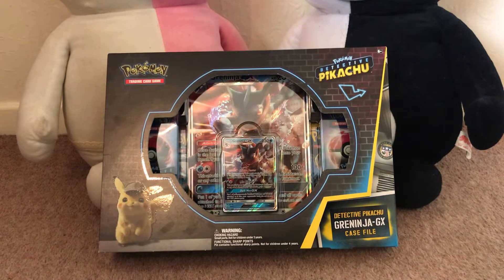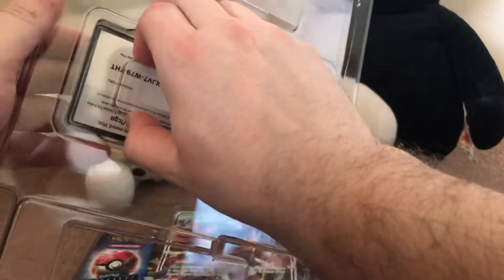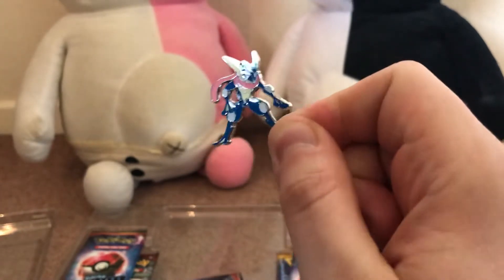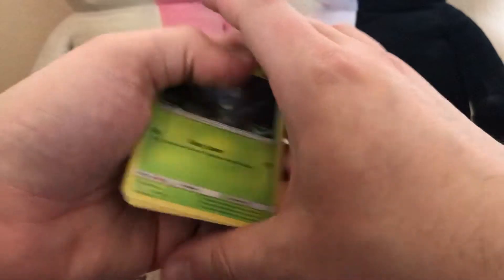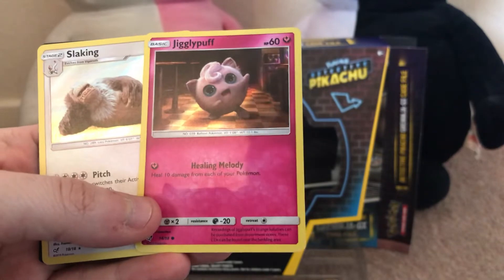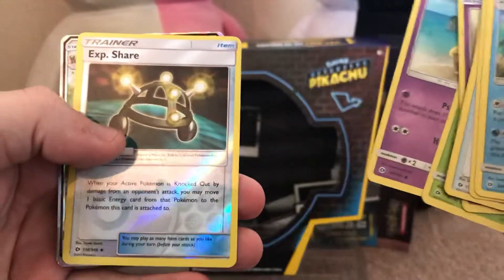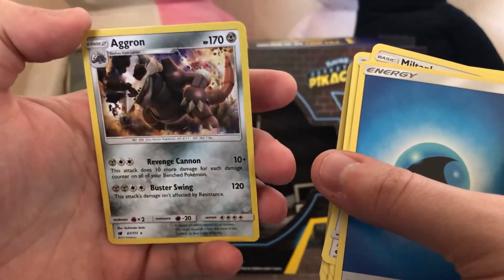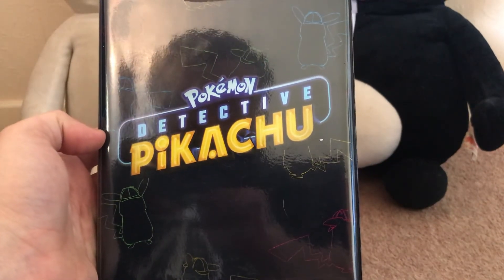Pokémon TCG Detective Pikachu Greninja GX case file pack opening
Figured I do a trading card opening video to change things up a bit.